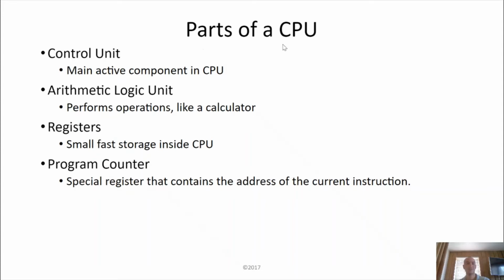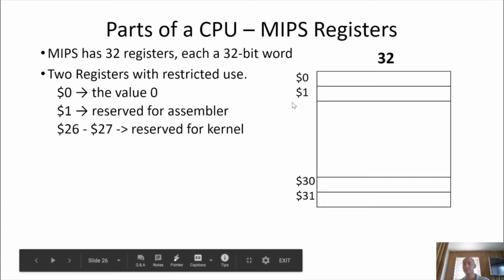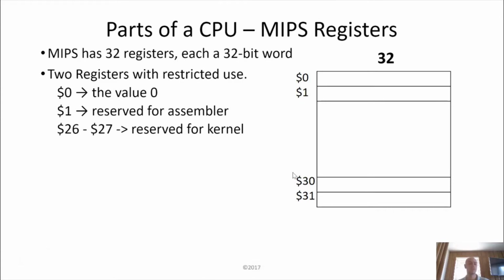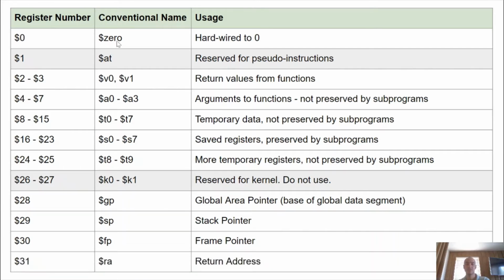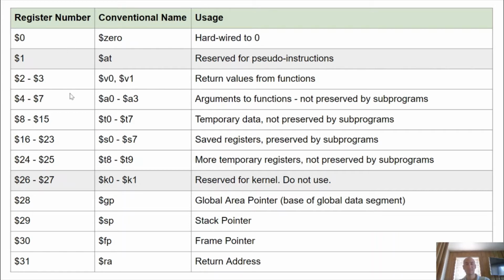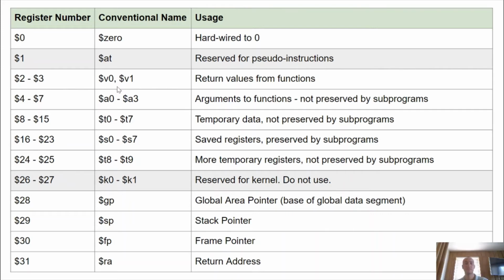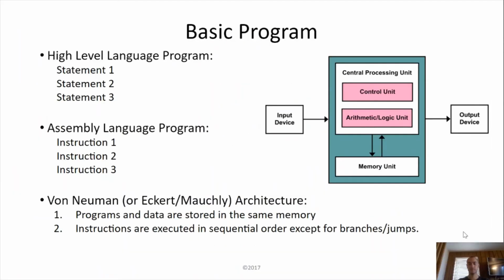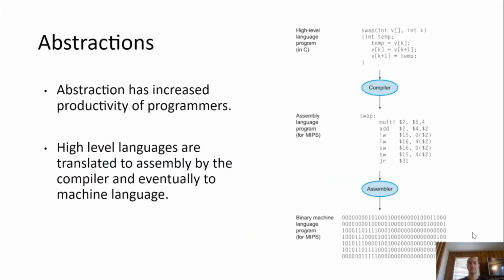BaiscOps05 - Basic Program